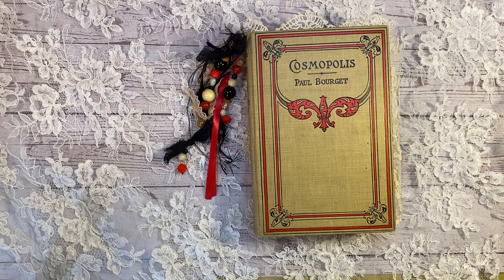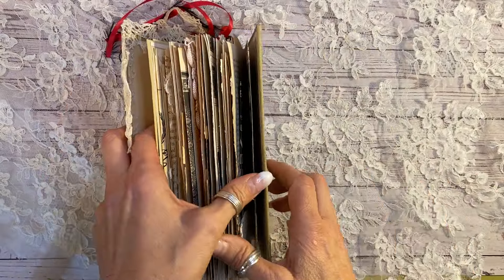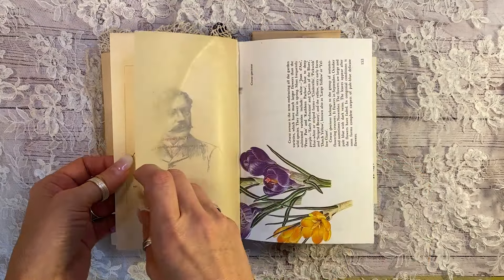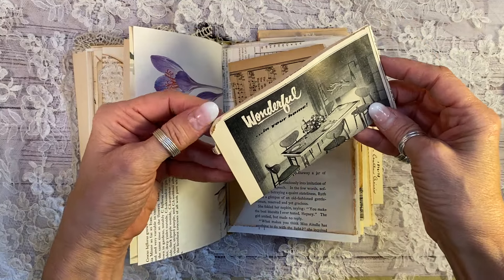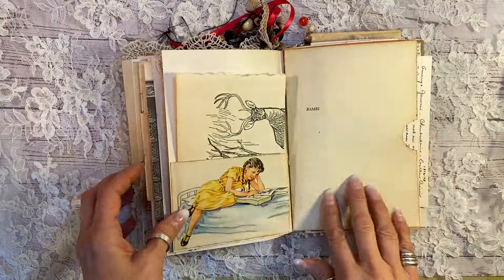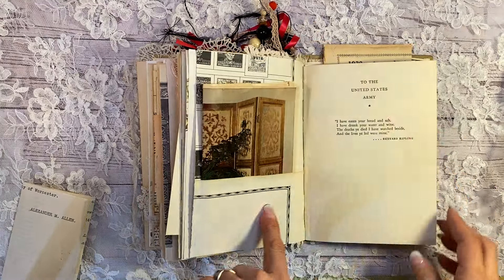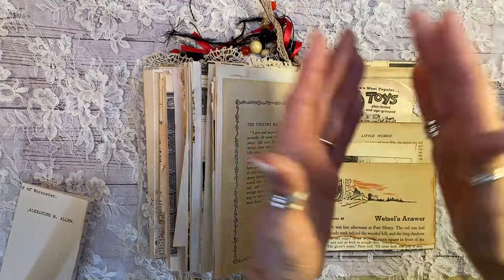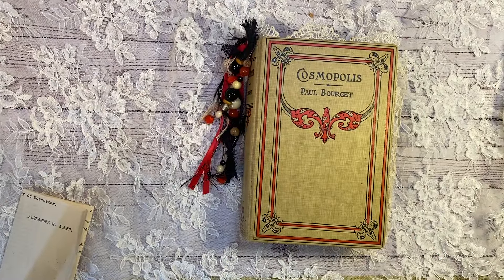Junk Journal from 1910- Flip Through by Hyperstamper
All of my handmade junk journals are made with 100% authentic antique and vintage ephemera. No digital or commercial paper is used. Each one is a Journey through history.

If you would lie to shop my collection and see more visit my Etsy page here: